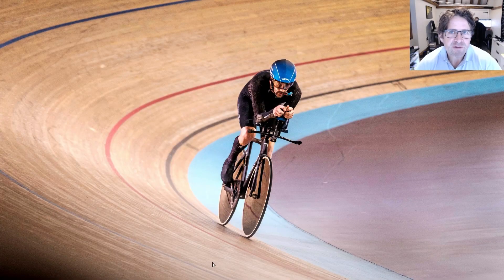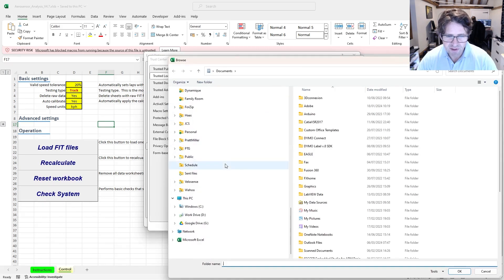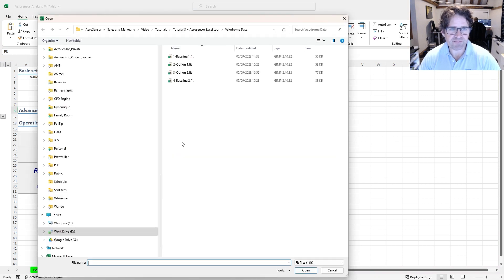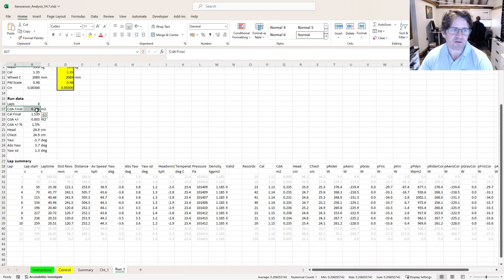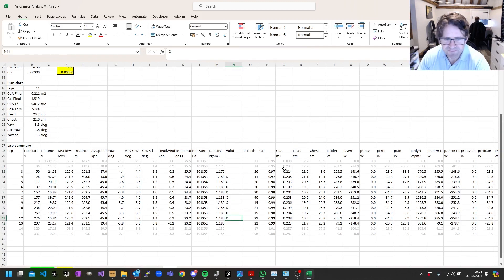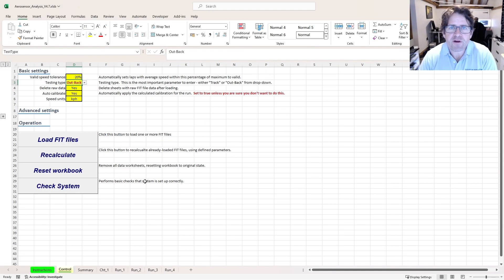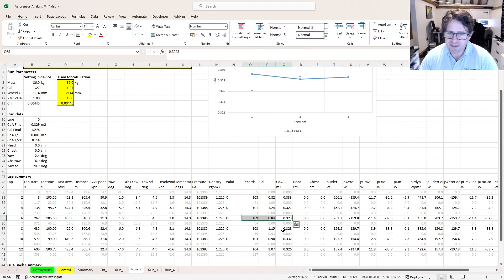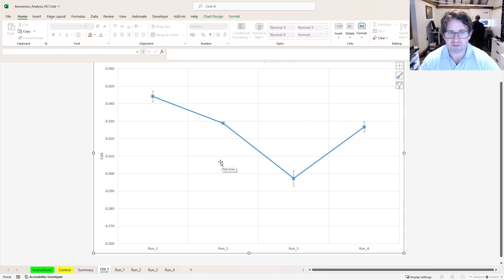Tutorial 3 = Excel tool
Find out how to use our Aerosensor Excel Analysis Tool, enabling you to get the most of your aerodynamic cycling data and make conclusions about your testing quickly and with confidence.
This video is the third in our series of tutorials and takes you from installation on your Windows or Mac computers, through to loading, editing, and analysing the data.

0:12 Installation
4:10 Track data analysis
11:27 Parameter correction
13:24 Out-back analysis